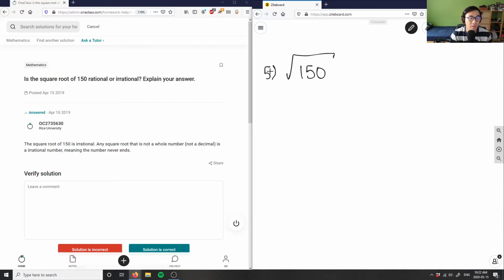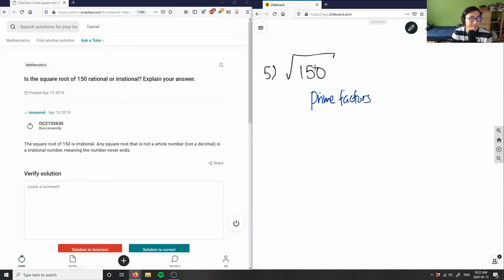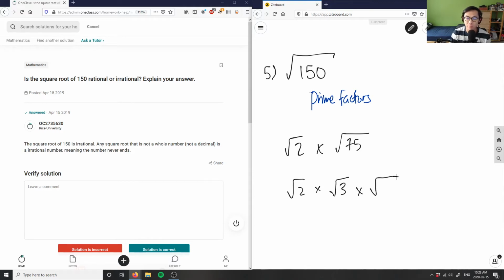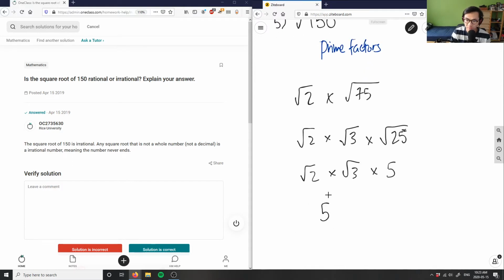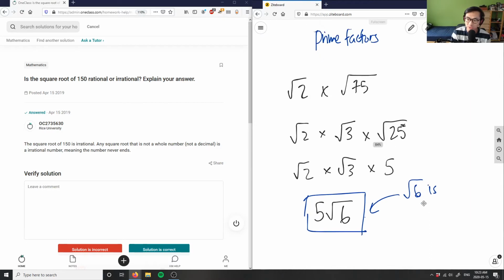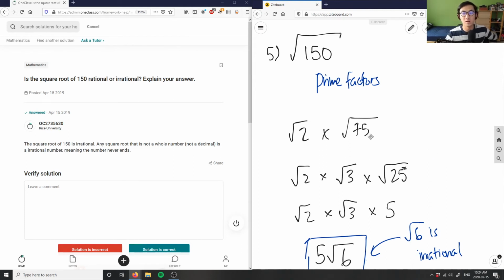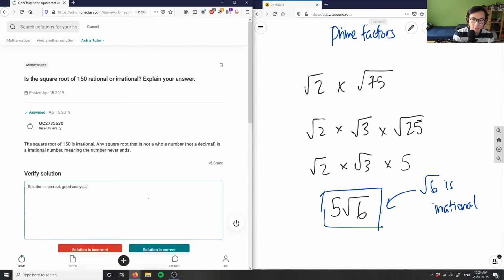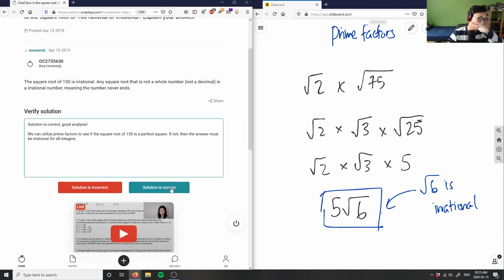square root of 150